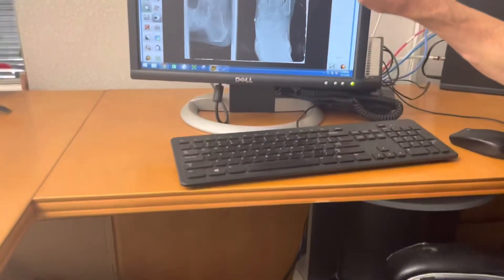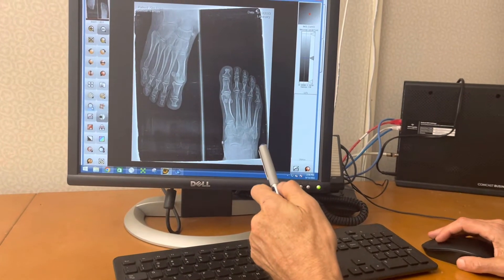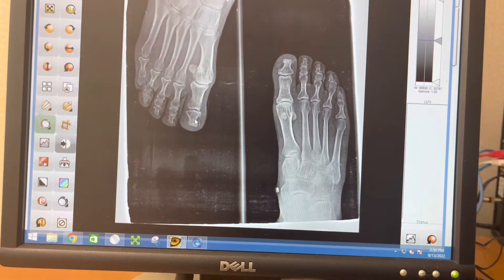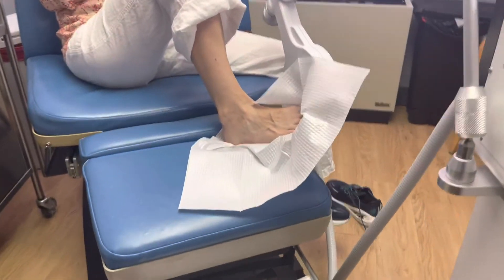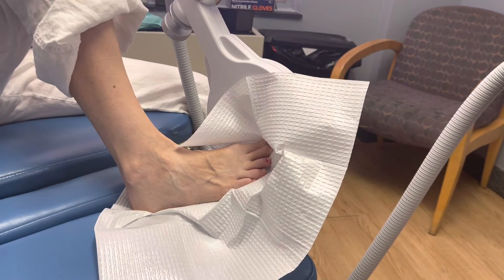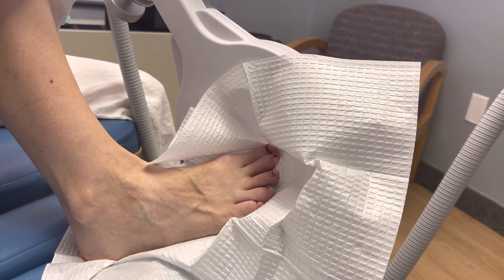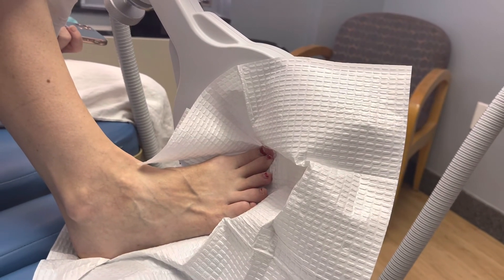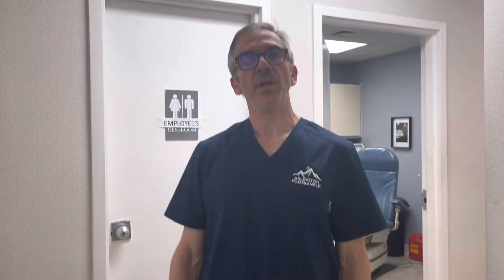Electromagnetic Therapy to Speed up Fracture Healing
Example of using electromagnetic therapy for accelerating fracture. Patient relays feedback of decreased pain and swelling.